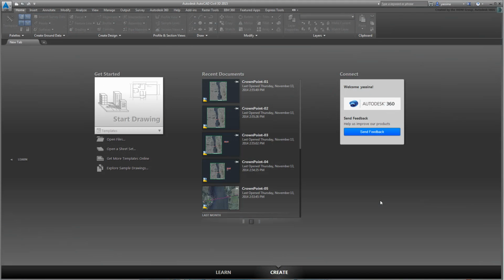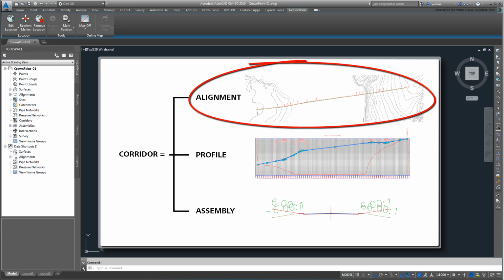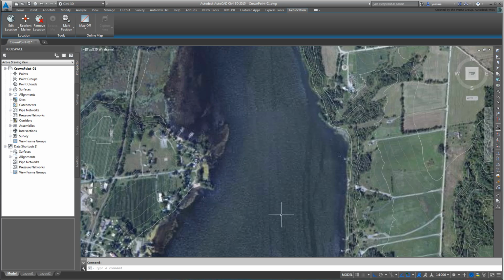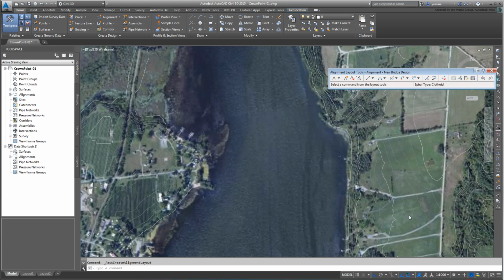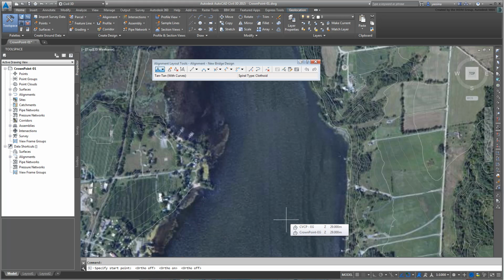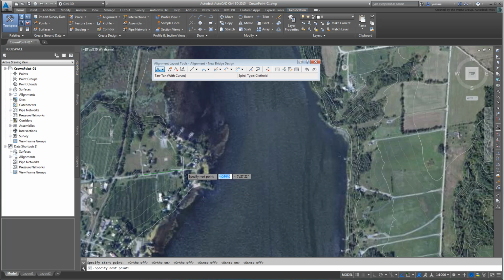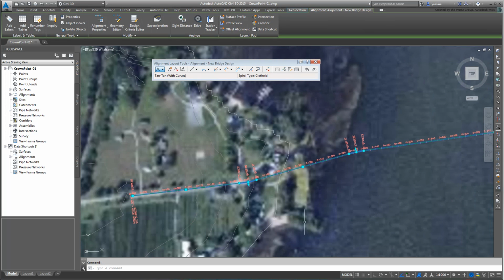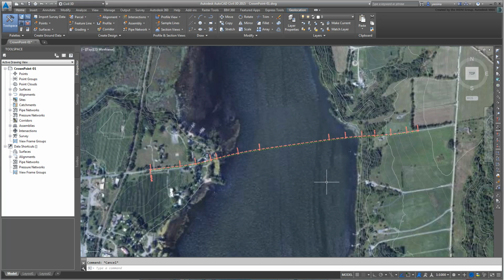Using 3ds Max Design with Civil 3D - Part 06 - Creating an Alignment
In this movie, you create an Alignment which is the first of three components to build a Civil 3D Corridor. An alignment is a top projection of a road, basically how it winds down atop a surface.
Level: Intermediate
Recorded in: Civil 3D 2015